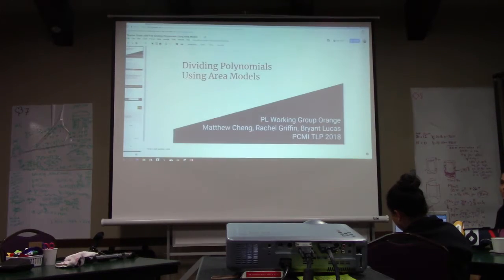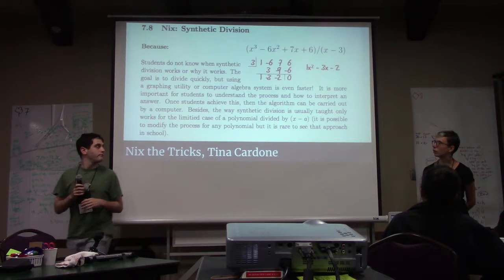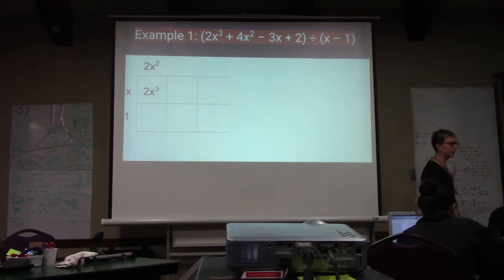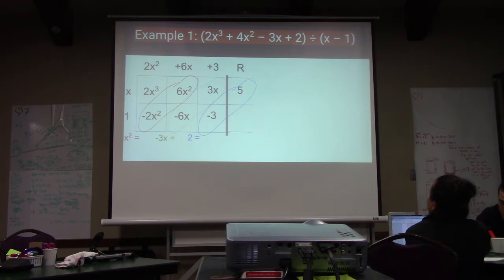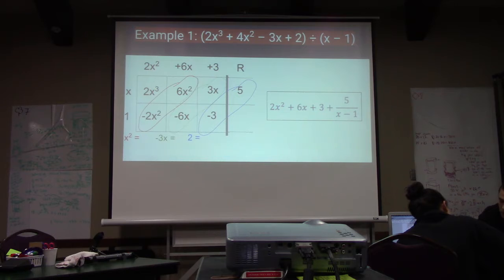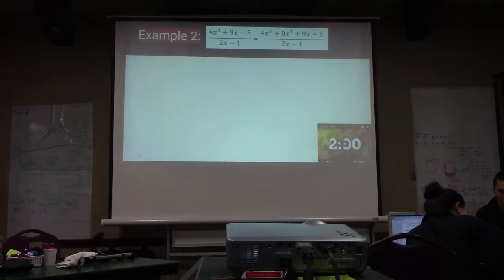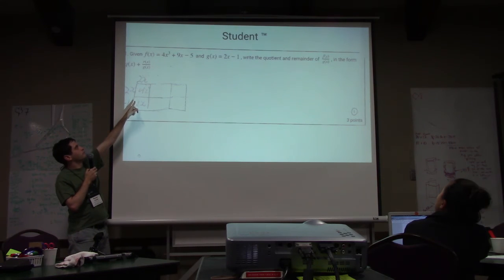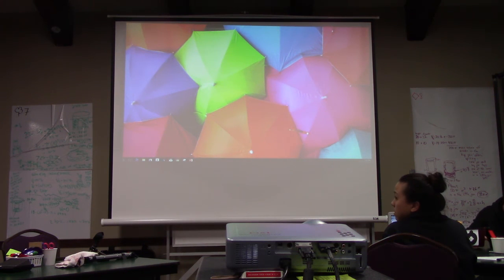Dividing Polynomials Using Area Models: Matthew Cheng, Rachel Griffin, Bryant Lucas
Matthew, Rachel, and Bryant shared their ideas during Shared Practices, 2 on Tuesday, July 17.